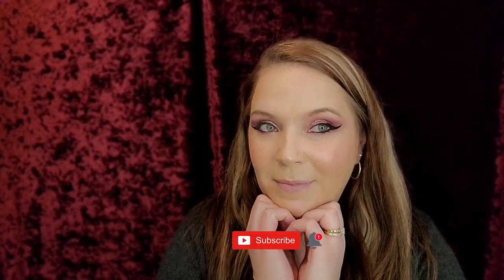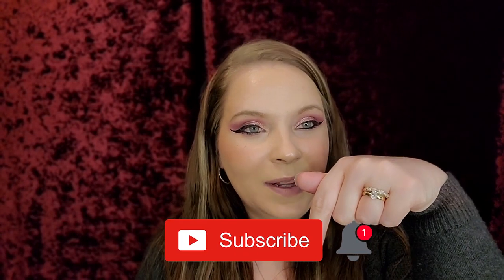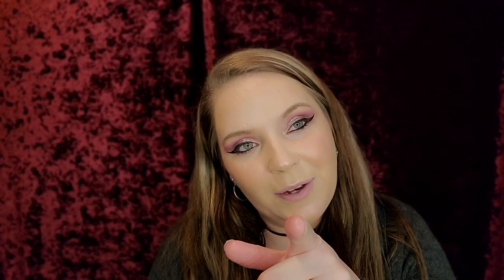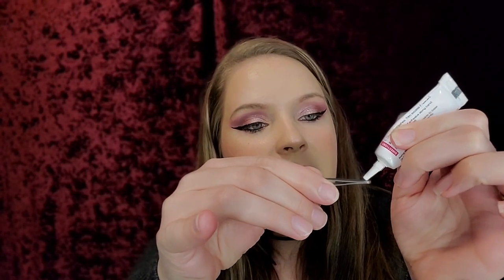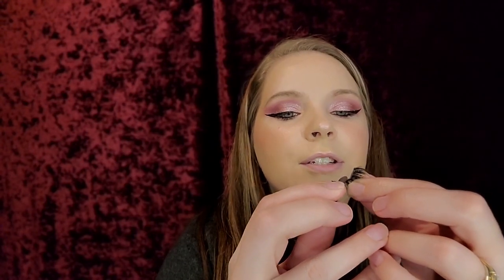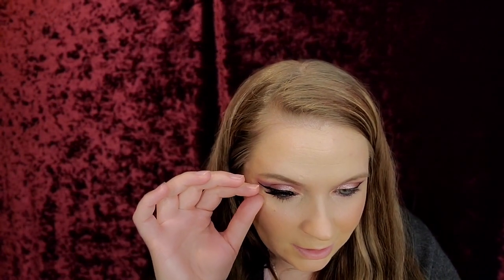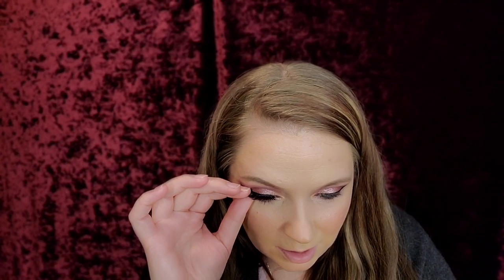How to put on Lashes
Make sure to check out my tutorial on how I do my Winged Liner as well as how I did this Look.